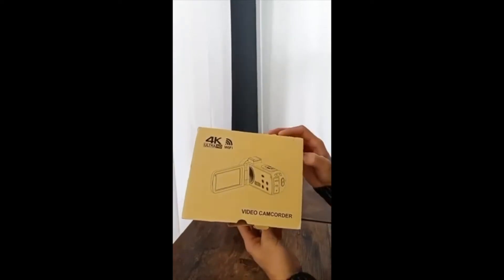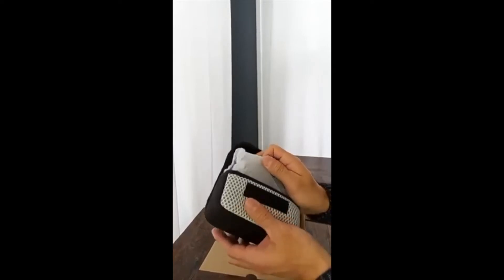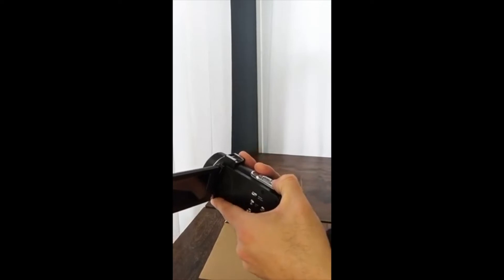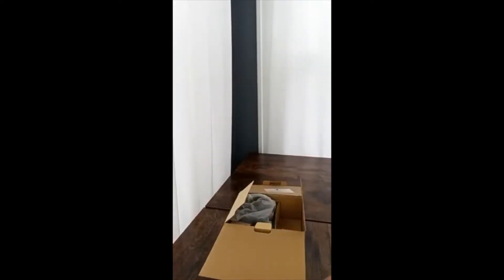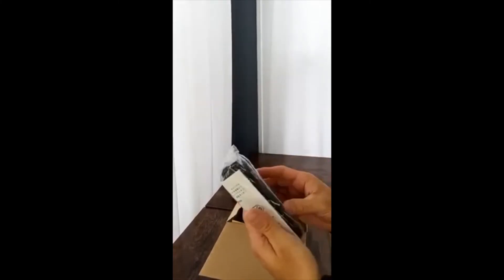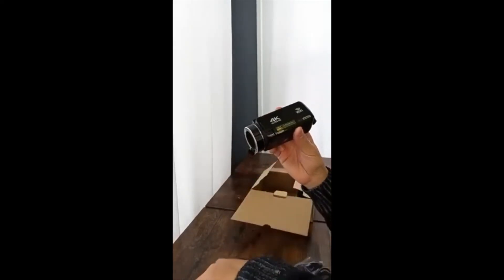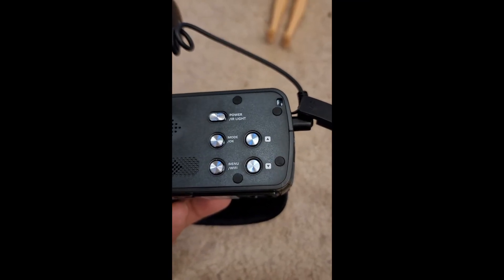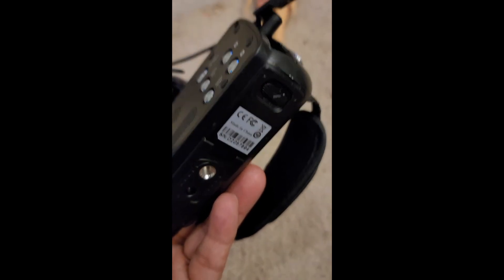MIRWHAPNG 4K Video Camera Camcorder UHD 48MP Review & Test | 16X Digital Zoom Camera with Microphone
4K Video Camera Camcorder UHD 48MP WiFi IR Night Vision Vlogging Camera for YouTube Touch Screen 16X Digital Zoom Camera Recorder with Microphone, Handheld Stabilizer, Lens Hood, Remote,2 Batteries

4K Video Camera Camcorder UHD 48MP Review: Is it Worth the Hype?

Introduction: My Quest for a Versatile Video Camera

As a content creator who's always on the lookout for new ways to capture exciting moments, I was searching for a versatile video camera that wouldn't break the bank. I wanted something that could handle both everyday vlogging and more adventurous filming without sacrificing quality. A camera that could truly capture my life's adventures in detail. The 4K Video Camera Camcorder UHD 48MP seemed to fit the bill, and I was eager to see if it lived up to the hype.

Considerations Before Purchasing a Camcorder